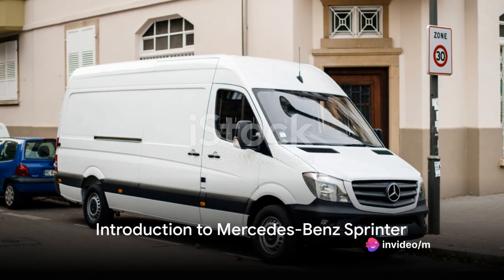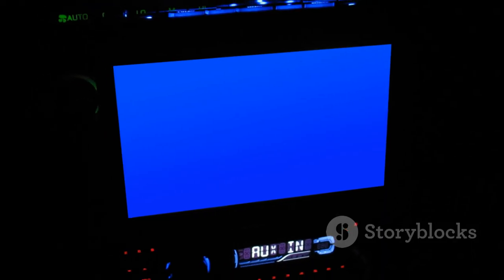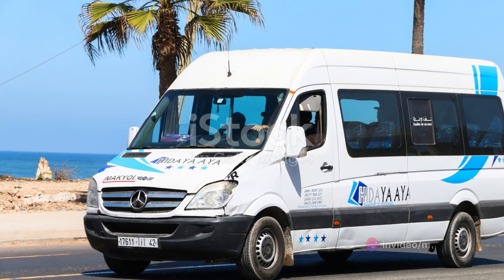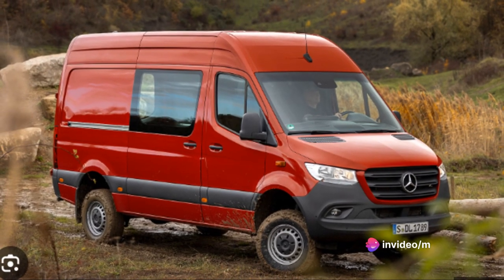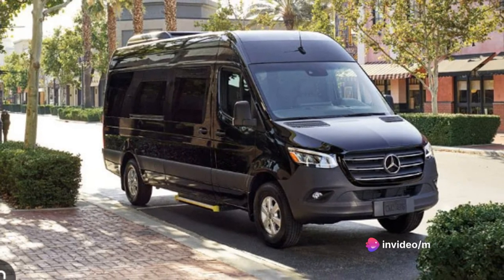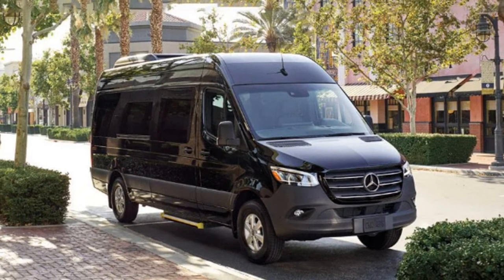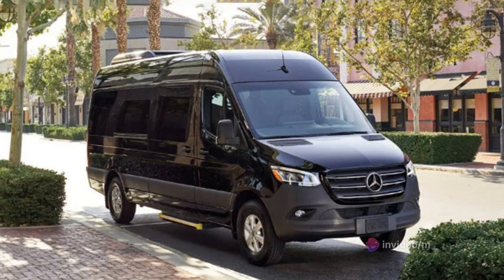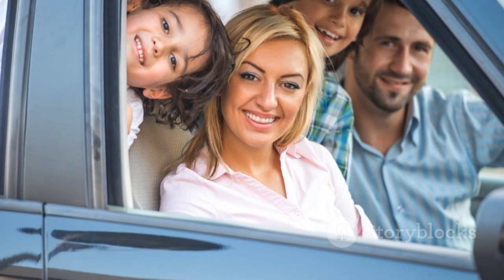Mercedes Benz Sprinter review:engine,km/h,fuel economy,inforteinment,mantainance,Performance,price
Welcome to our in-depth review of the Mercedes Benz Sprinter, where luxury meets utility in the world of vans. In this comprehensive video, we explore every aspect of this iconic vehicle, from its sleek design to its powerful performance and innovative features.

Design and Comfort:
Experience the epitome of style and comfort with the Mercedes Benz Sprinter. Its refined exterior design not only turns heads but also enhances aerodynamics for a smoother ride. Step inside, and you're greeted by a spacious and ergonomic interior, designed to elevate your driving experience to new heights.

Performance and Efficiency:
Underneath the hood, the Sprinter packs a punch with its range of efficient and robust engine options. Whether you're navigating city streets or cruising on the highway, the Sprinter delivers unparalleled performance while maintaining impressive fuel efficiency.

Technology and Safety:
Equipped with cutting-edge technology, the Sprinter ensures a safe and connected journey every time. From advanced driver assistance systems to intuitive infotainment features, this van is designed to keep you and your passengers safe, entertained, and connected on the go.

Versatility and Practicality:
With its versatile cargo space and customizable configurations, the Sprinter adapts to your needs effortlessly. Whether you're a business owner looking for a reliable workhorse or an adventure enthusiast seeking the ultimate road trip companion, the Sprinter delivers unmatched versatility and practicality.

Join us as we dive deep into the world of the Mercedes Benz Sprinter and discover why it's the ultimate choice for those who demand nothing but the best in luxury, performance, and utility.